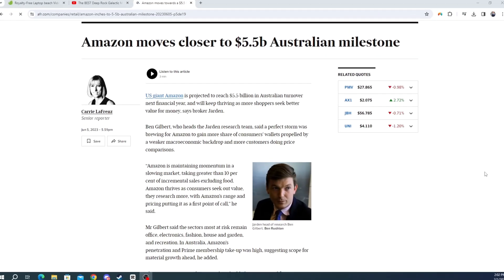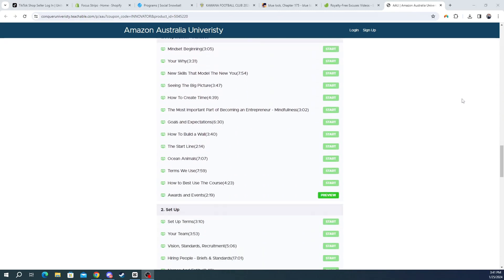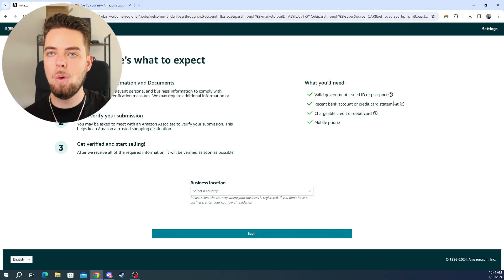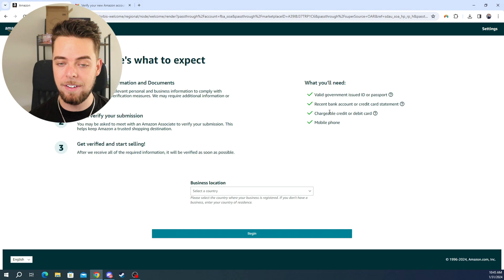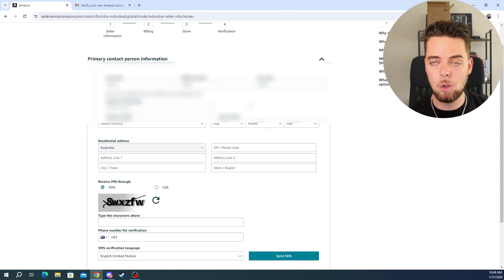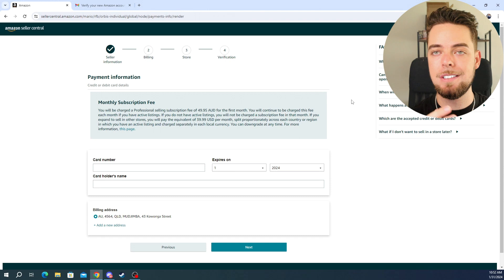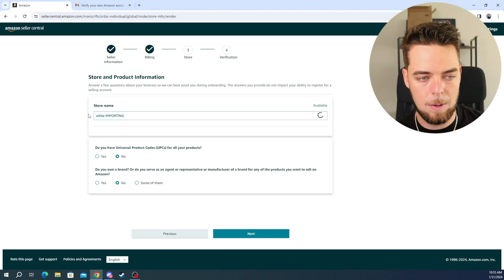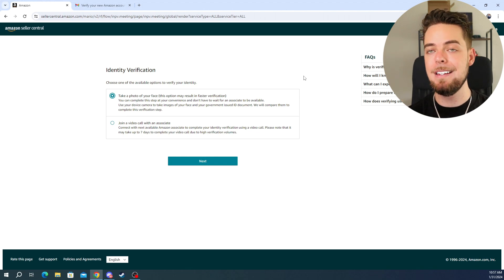How To Set Up Your Amazon Australia Seller Central Account 2024 [Full Guide]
1. 🚨 Message me any questions you have

5. 🖥 Amazon Australia Product Research PDF Cheat Sheet download